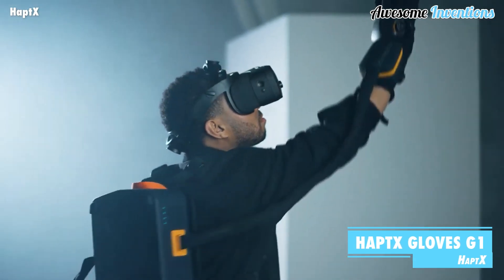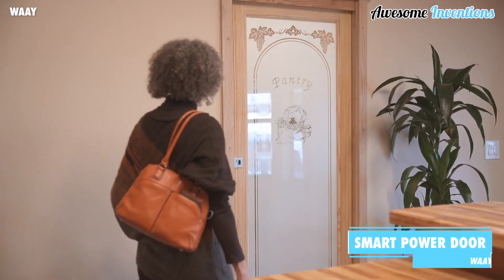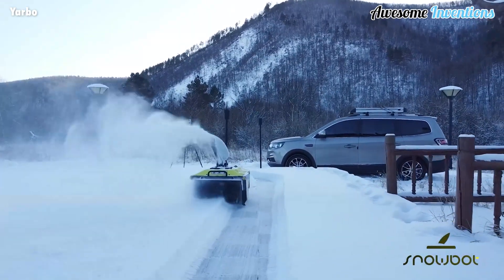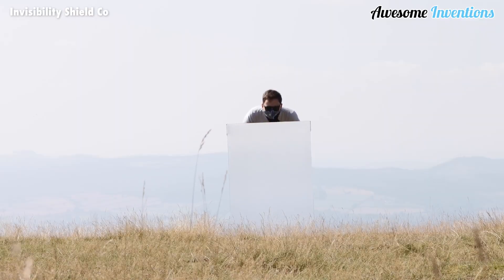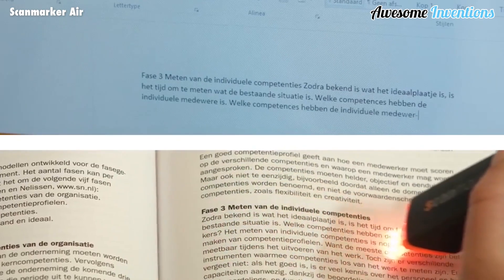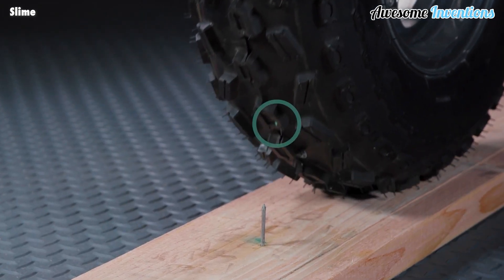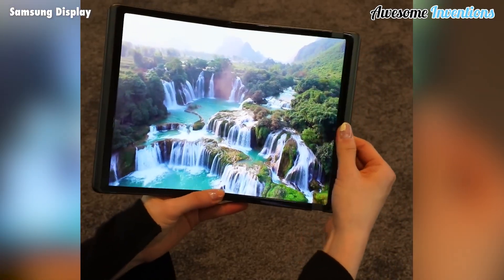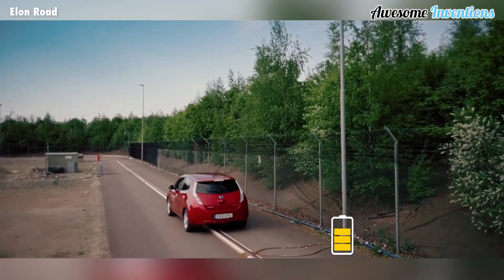Awesome Inventions that are on another level ▶4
The world is full of creative people that come up with new inventions every day. There's a never-ending list of cool new things that help solve problems, improve things or even completely change everything!